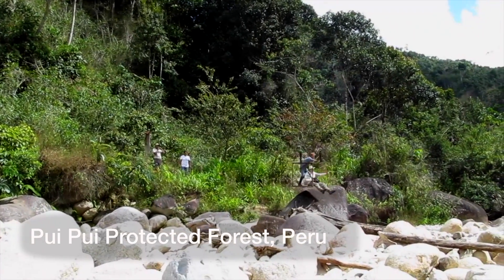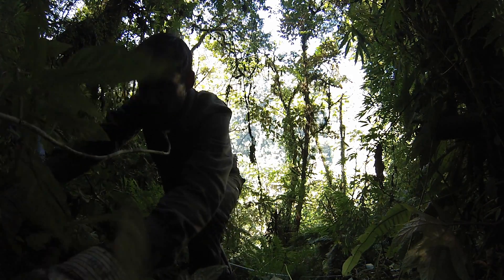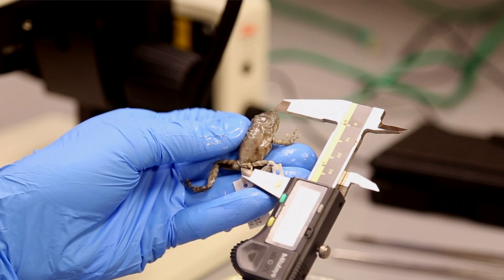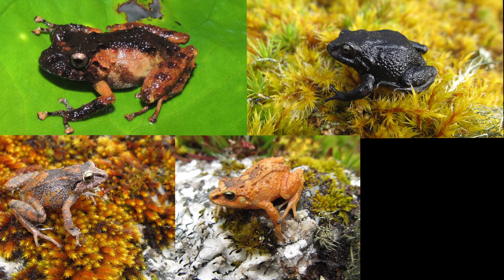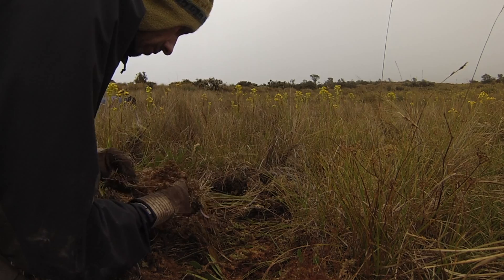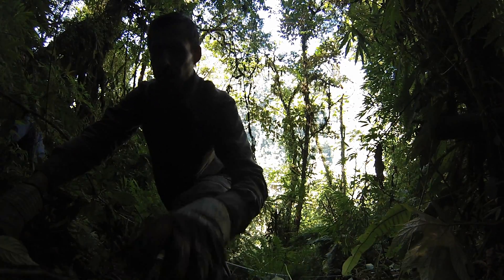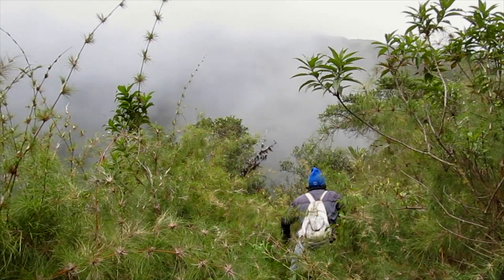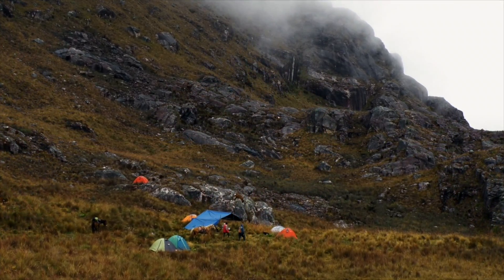Three species of tiny frogs discovered in Peruvian Andes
A University of Michigan ecologist and his colleagues have discovered three more frog species in the Peruvian Andes, raising to five the total number of new frog species the group has found in a remote protected forest since 2012. The three newly found species live in the mountain forests and Andean grasslands of the Pui Pui Protected Forest in central Peru. They are described in a paper published in the journal Zootaxa. All three species measure an inch or less in length.